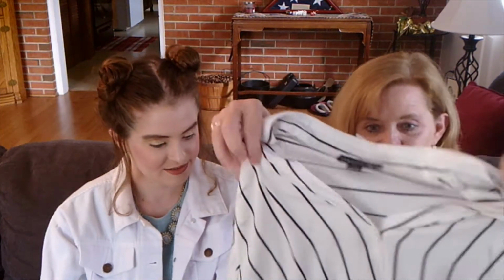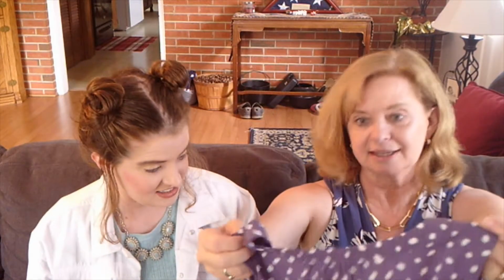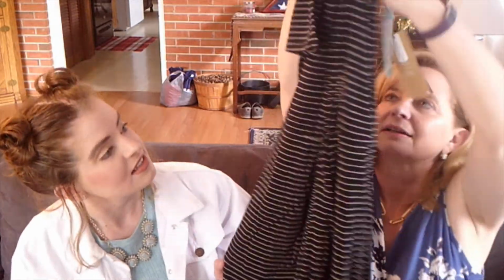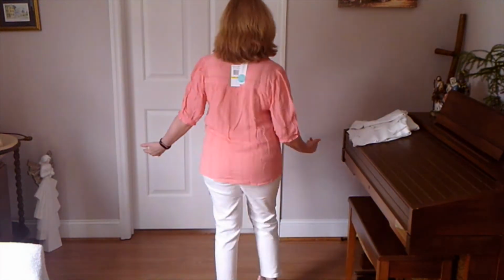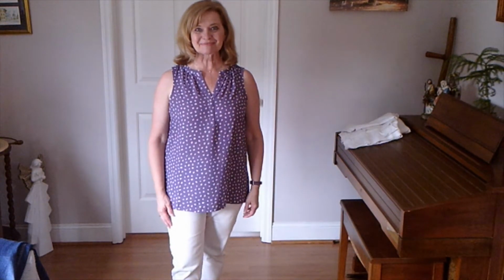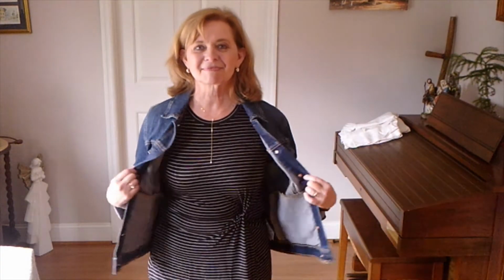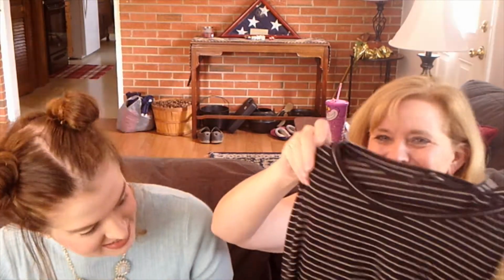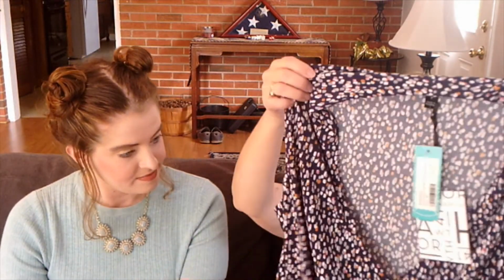Stitch Fix May 2021 I Found Some Keepers!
Nichole did another great job.